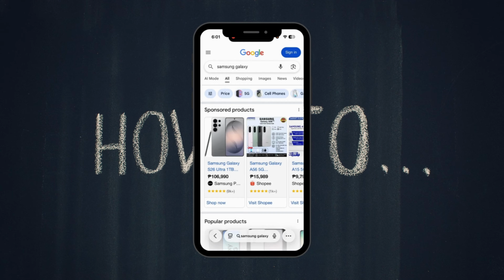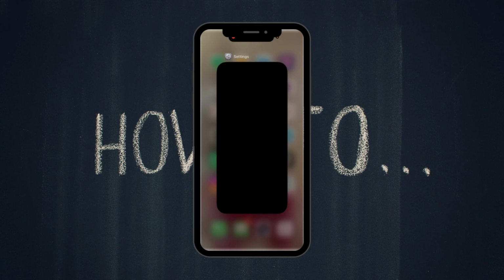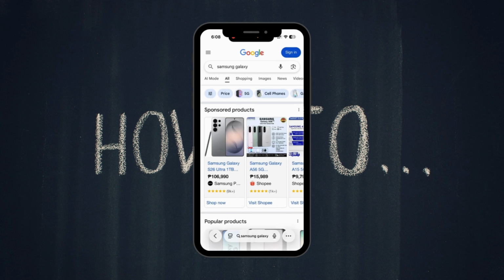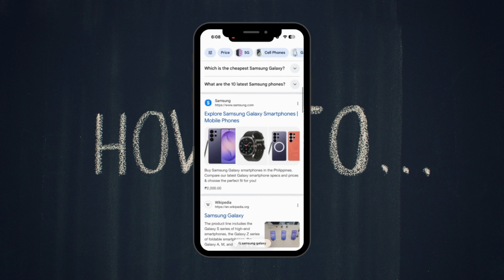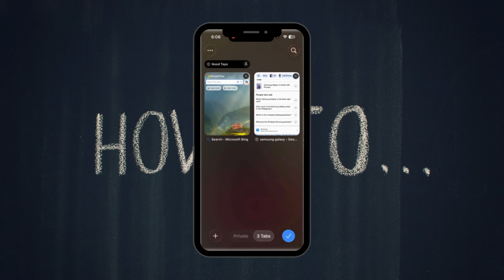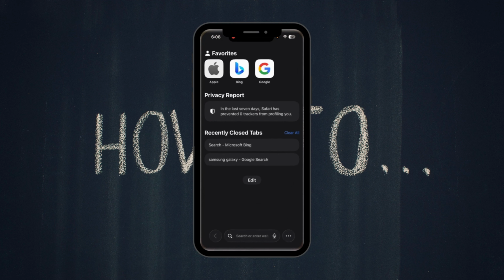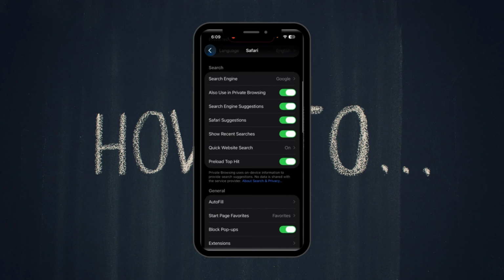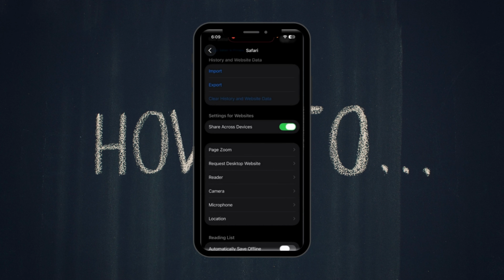iPhone Safari Freezing? Force Close & Restart Works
Safari freezing on iPhone? Learn how to fix Safari freezing on iPhone with this easy step-by-step guide.
If Safari keeps freezing, becoming unresponsive, or crashing on your iPhone, this tutorial will help you solve the issue quickly.

Follow this step-by-step guide to troubleshoot Safari freezing issues and get your browser working smoothly again.

📌 What you'll learn:

How to fix Safari freezing on iPhone
How to clear Safari history and website data
How to force close and restart Safari
How to restart your iPhone
How to update iOS to fix Safari issues
Additional troubleshooting tips if Safari still freezes

This tutorial works for the latest iPhone models and iOS versions.